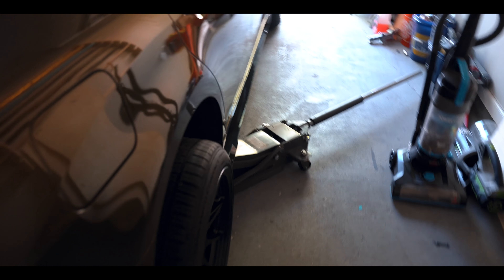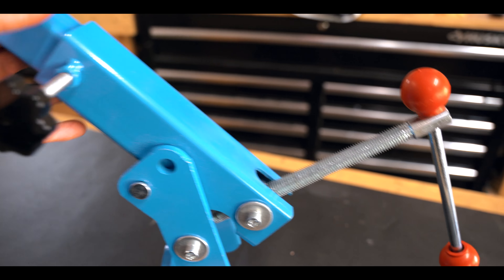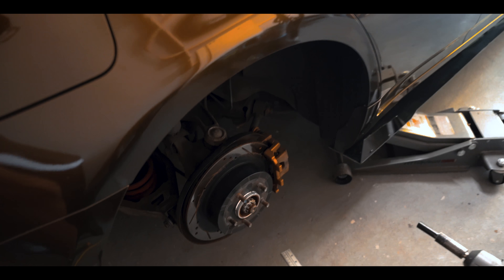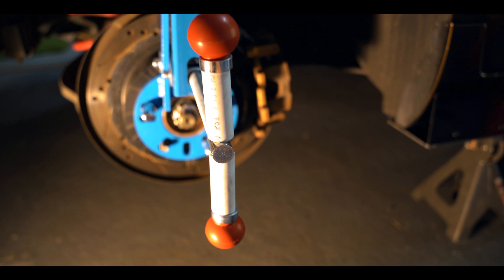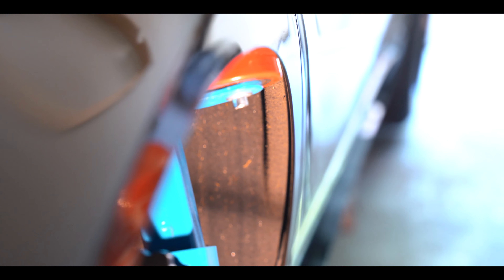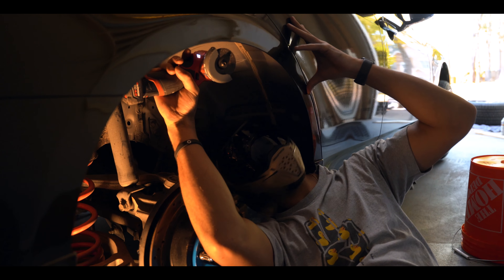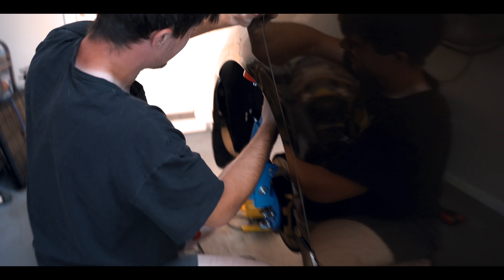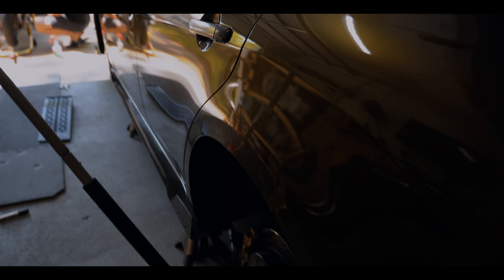How to Pull Rear Fenders on G37/G35/370z - Amazon Fender Roller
My G ppl  - don't try this without cutting the fenders, it will not come out like you want it to. Take the time to do it right. At the end of this I added 3/4" clearance to tuck 10.5" +18 wheels in the rear.

amazon fender roller